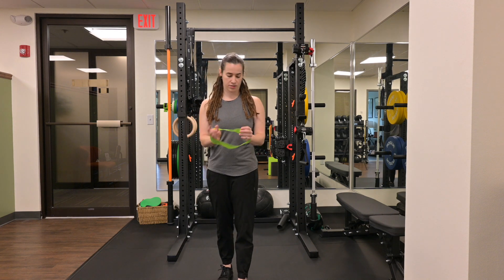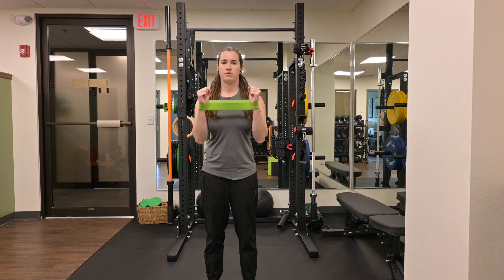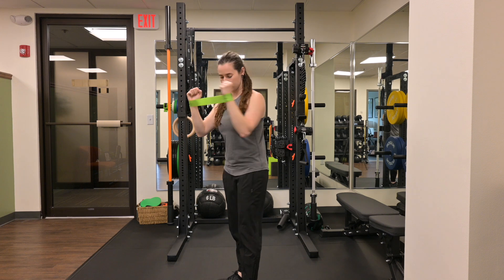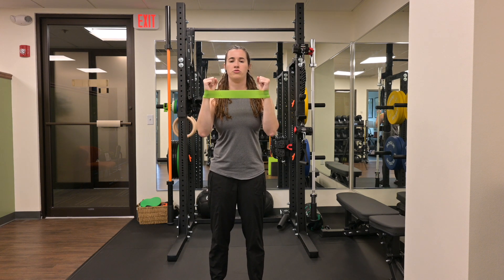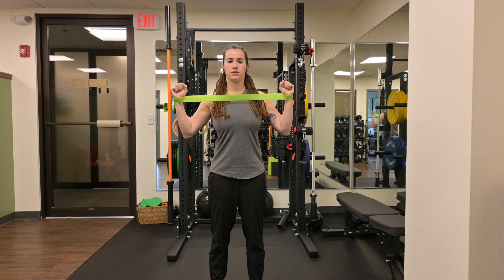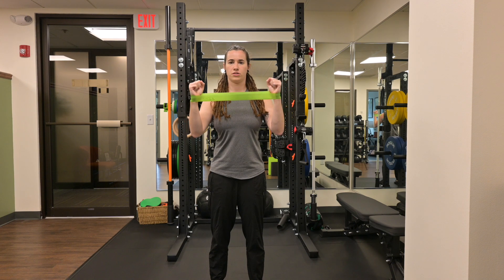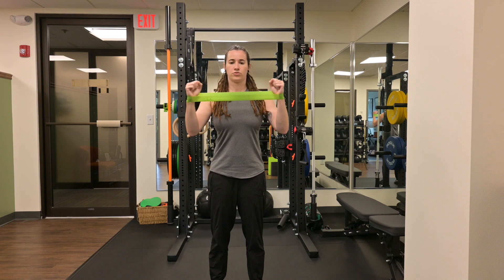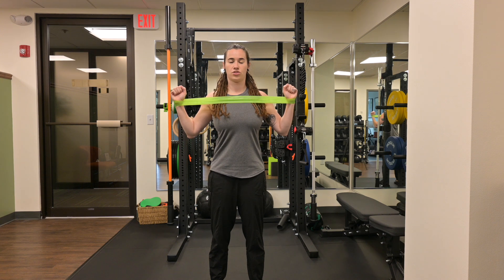W's with Loop Band Resistance at Wrist